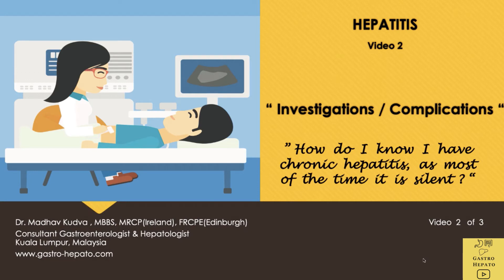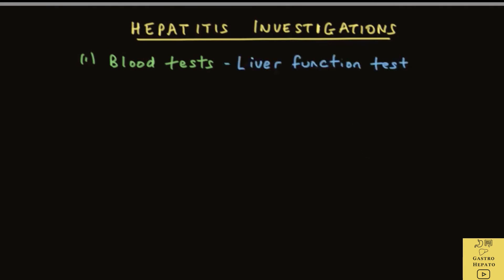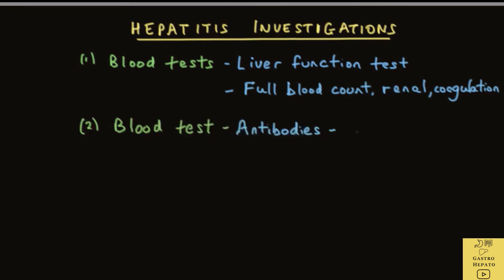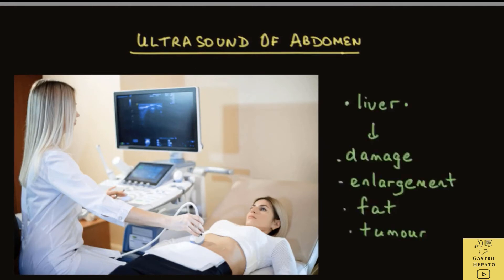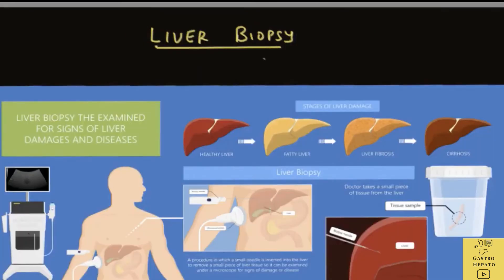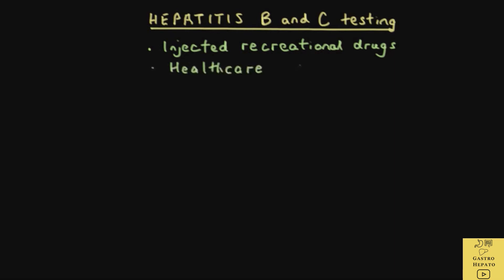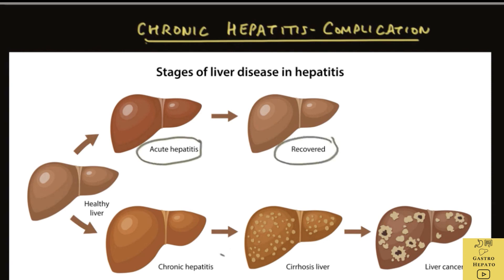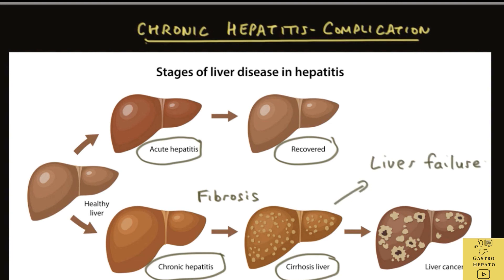HEPATITIS : INVESTIGATIONS & COMPLICATIONS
HEPATITIS  : INVESTIGATIONS & COMPLICATIONS . This video in simple language discusses the investigations done in a patient suspected of having hepatitis and is for patients and the public . Also the complications of hepatitis. It is the second in the series of three videos on Hepatitis.

• What are the common investigations done in hepatitis ?
• What are the high risk groups for hepatitis B and C ?
• What are the complications of hepatitis ?

WORD INDEX:
• ALT or alanine transaminase and AST or aspartate transaminase are  liver enzymes that are raised in hepatitis and indicate liver damage.
• Antibody is a protein produced by the body’s immune system in response to a virus or bacteria.
• Fibrosis is scarring of the liver.
• Cirrhosis is said to occur when much of the liver has been replaced by scar tissue.

SUMMARY;
The routine investigations done in hepatitis are blood tests and ultrasound. It is recommended that some high risk populations be tested for hepatitis B and C. If not treated early, chronic hepatitis can progress to fibrosis, cirrhosis, liver failure and cancer.

  The videos are easy to understand and tries to use everyday language as far as possible.  The videos are full of images and follow a standard format of topic objective, word index, content and summary. Each topic covers diagnosis, investigation, management and prevention. Videos are an average of between 5 to 10 minutes. I created the videos, using my over 30 years of experience in managing patients with gut and liver problems . I am a gastroenterologist and hepatologist and was trained in Edinburgh and Tokyo and have worked in academia and the private sector.

The following are the complete   set of videos in the series on Hepatitis for patients and the public:
Video 1 -  Introduction & Causes
Video 2 – Investigations & Complications
Video 3 - Treatment & Prevention

for the complete set of over 50 videos on gut and liver disease.